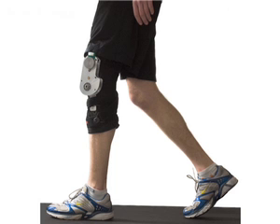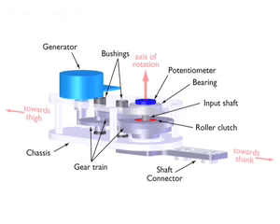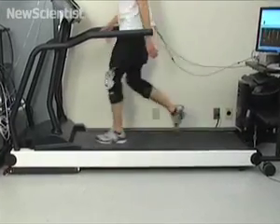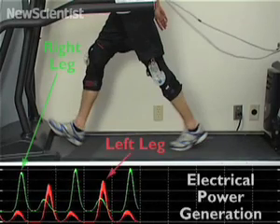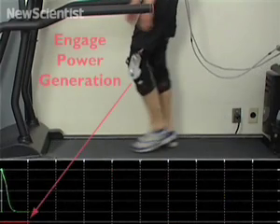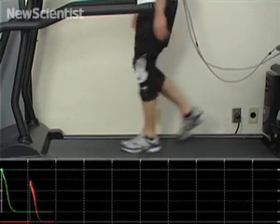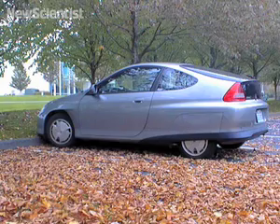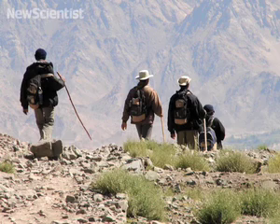Knee device makes phone charging a walk in the park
A new knee device developed by researchers at Simon Fraser University can generate enough electricity to power ten cell phones at once.